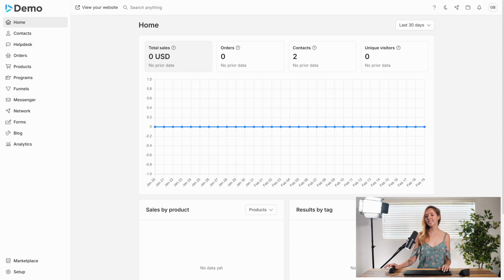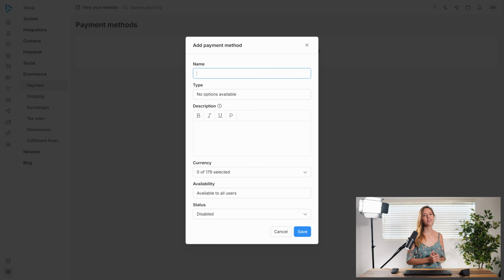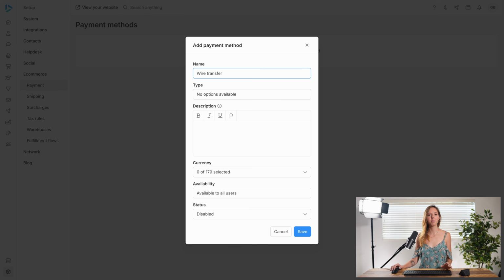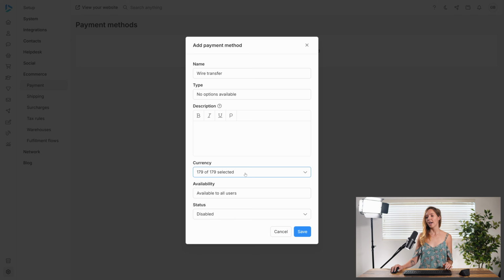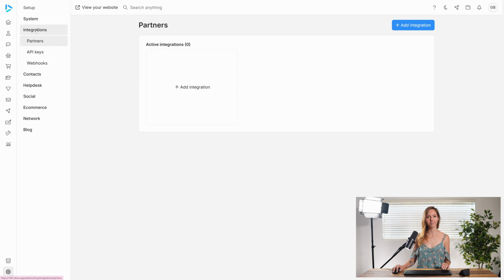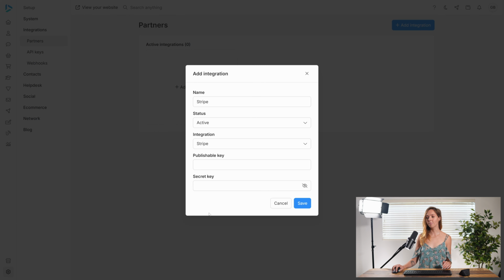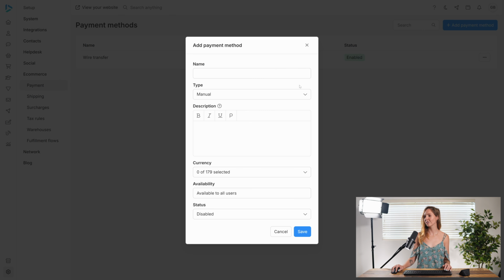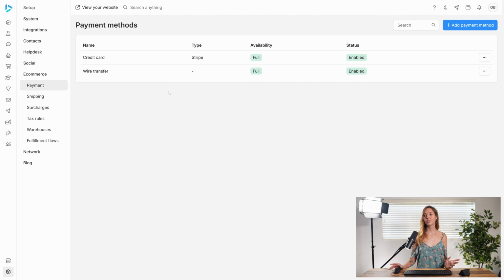15. Payment methods | Funnelr 2025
This step-by-step tutorial will teach you how to set up different payment methods and integrations using Funnelr, the industry-leading marketing automation software.